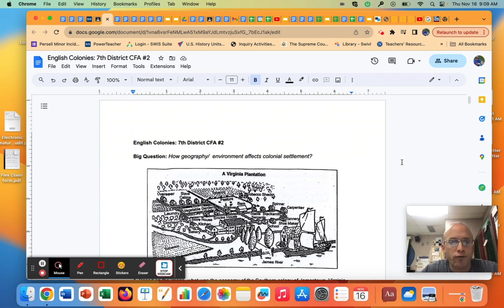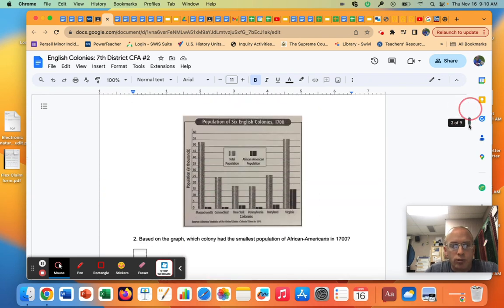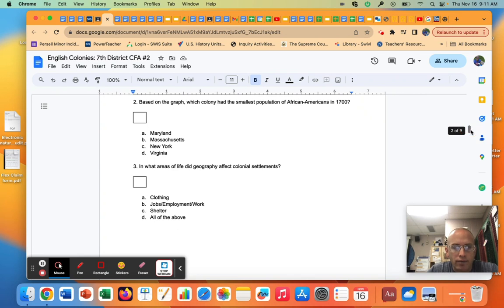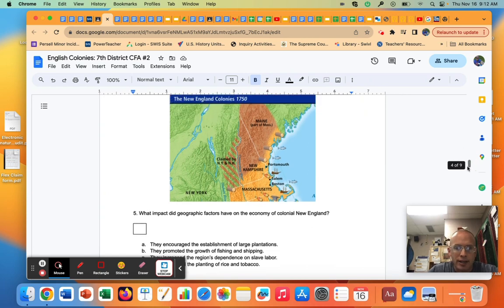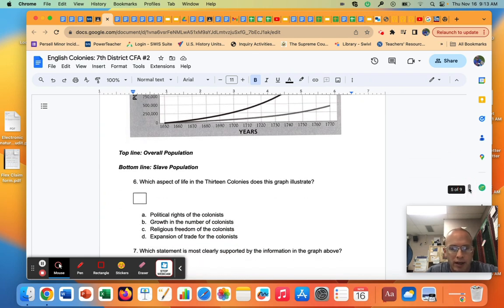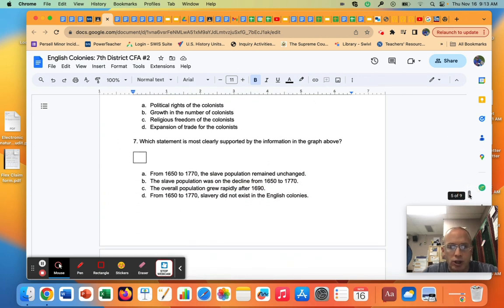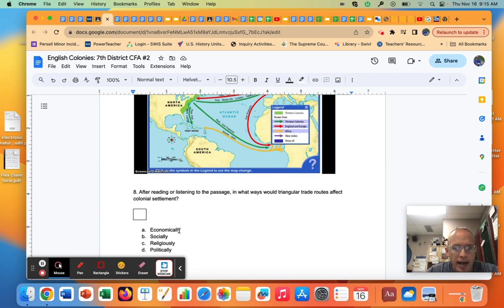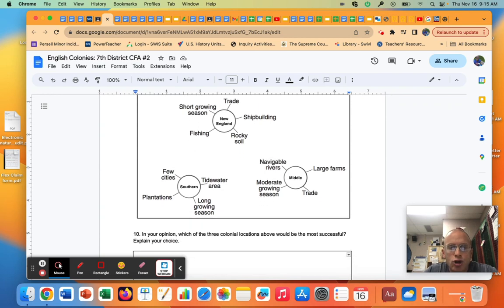*English Colonies: (A) 7th District CFA #2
Audio for District CFA #2